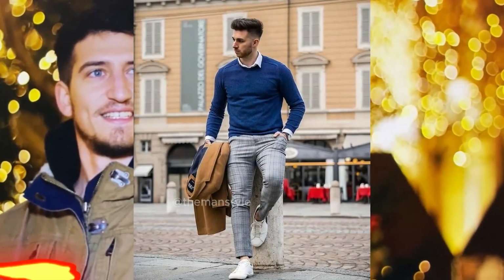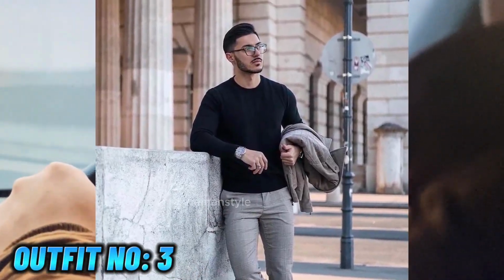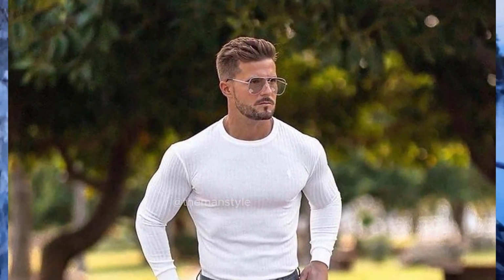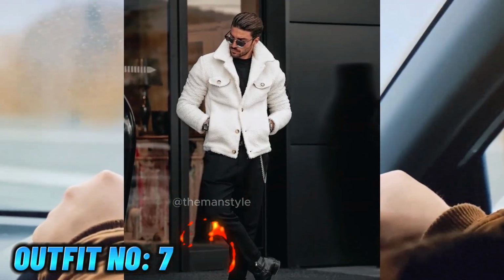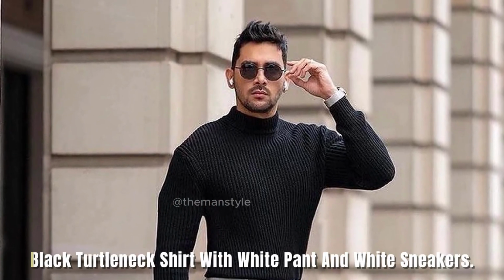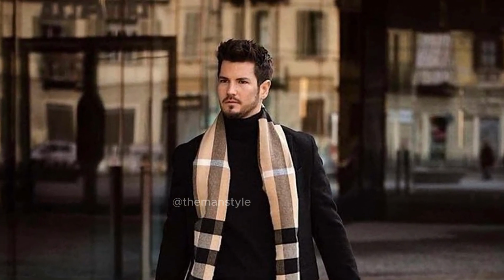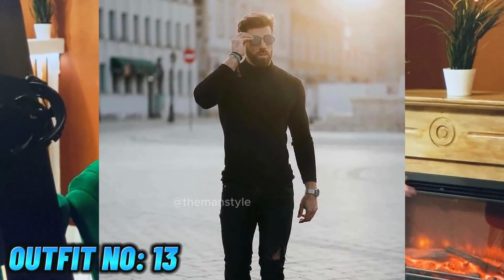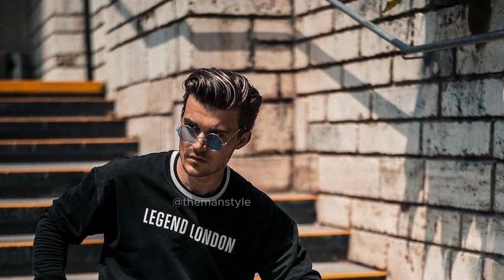Winter Outfit Ideas For Men | Best Men's Outfits And Fashion | Men's Style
This video will show you the winter outfit Ideas for men. Best men's outfit Ideas and winter fashion Ideas. The man style.